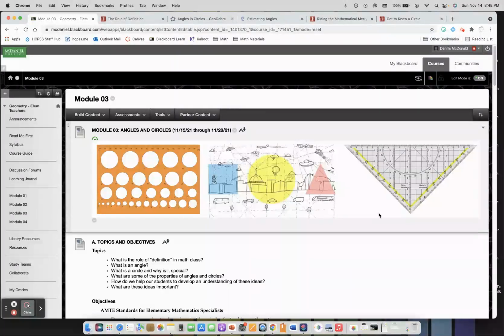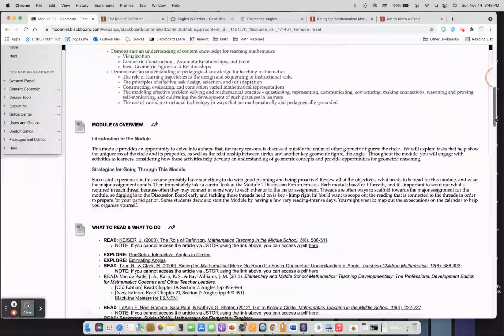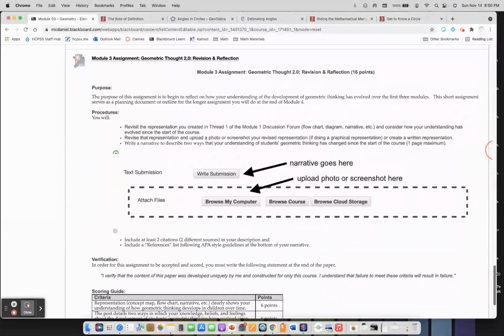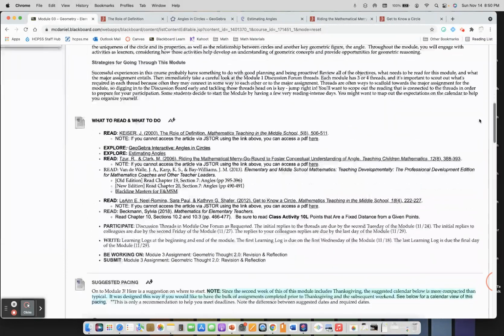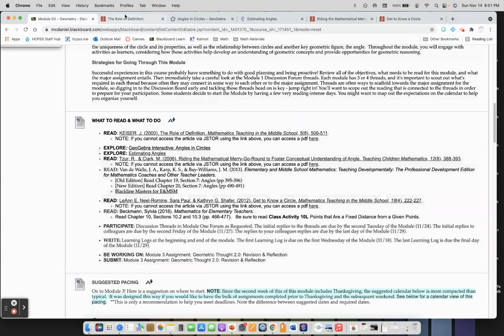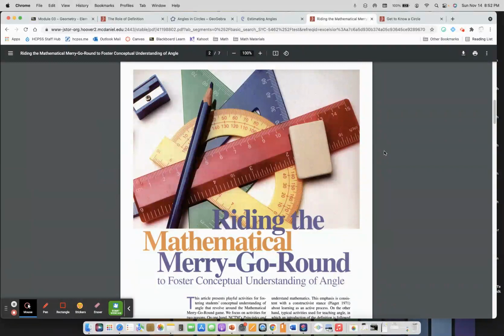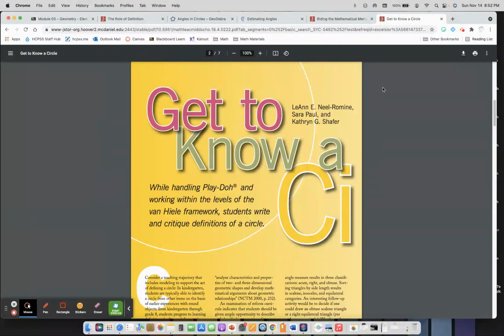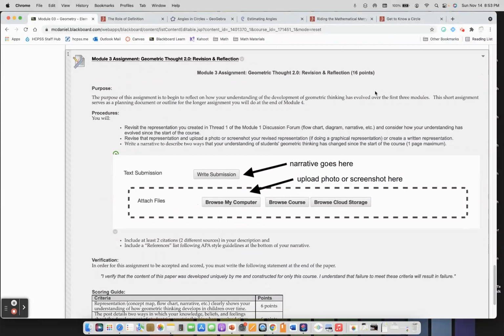MAT 502 Fall 2021 Module 3 Introduction